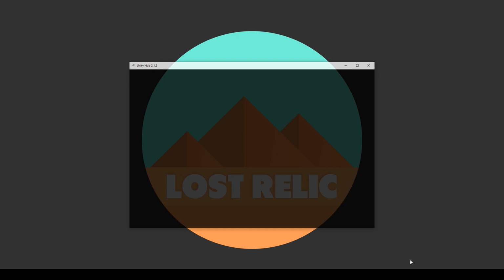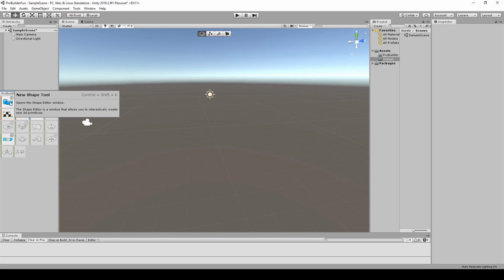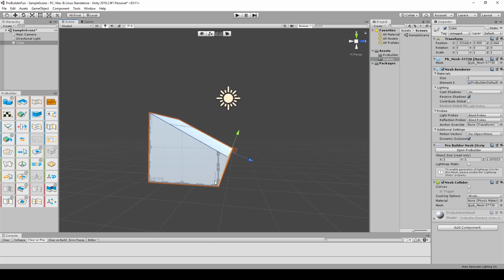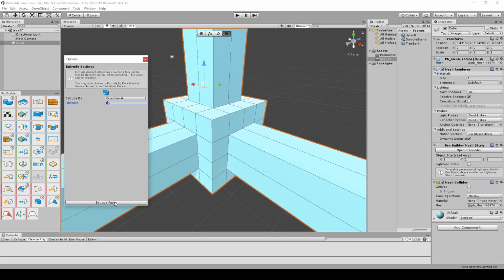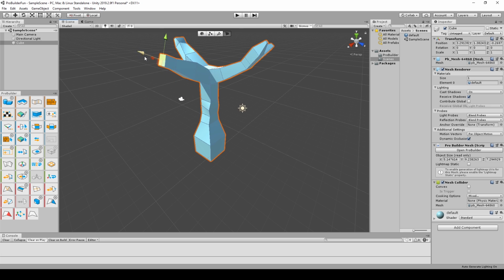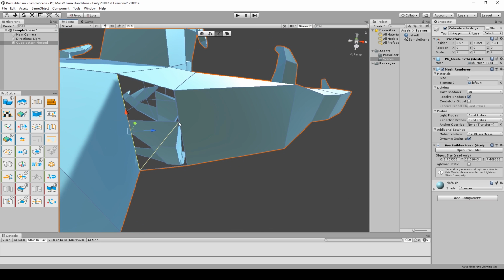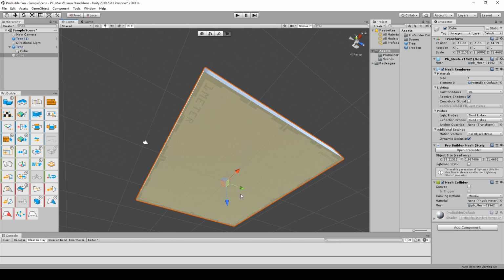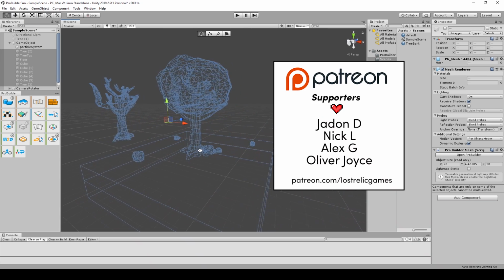Model Directly Inside Unity with ProBuilder (3d gamedev tutorial)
In this unity game dev tuttorial, I will show how to create and model 3d objects directly inside Unity using the ProBuilder 3d package

Wishlist my game on steam!